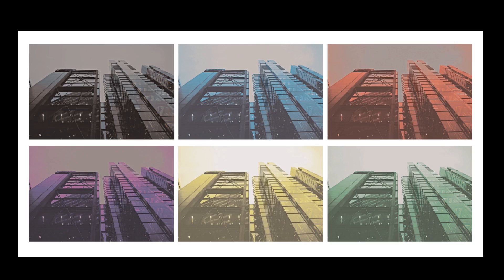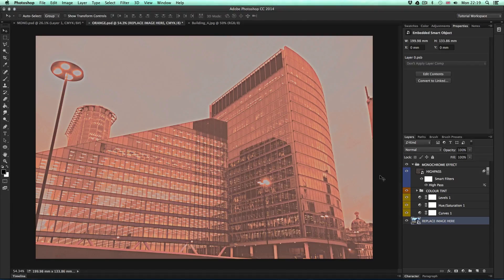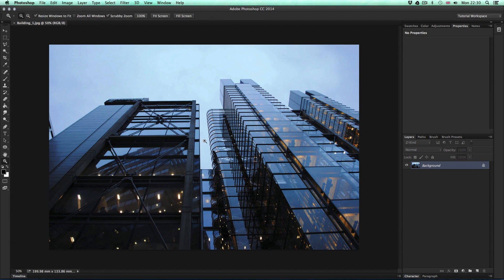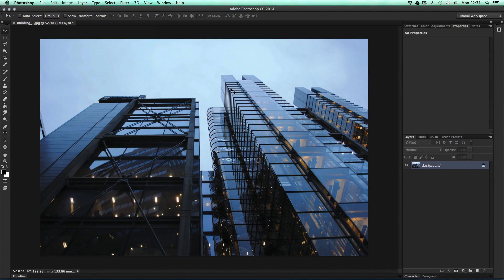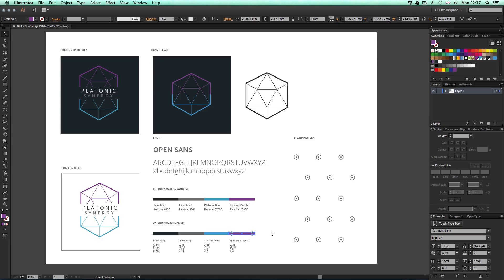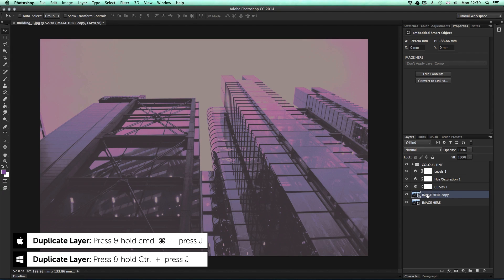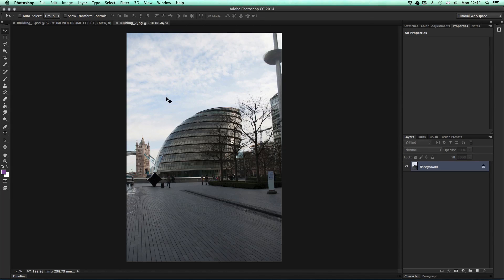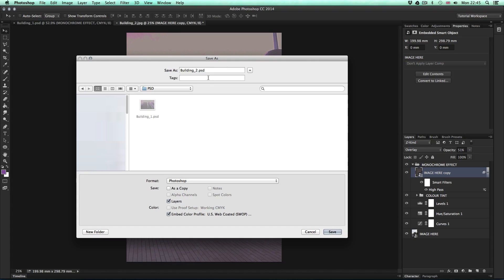Monochrome effect in Adobe Photoshop Ep6/15 [Multimedia design course - Print]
In this tutorial I am going to discuss and demonstrate how you can apply a really easy and non-destructive monochrome effect to your images in Adobe Photoshop.

EPISODE LIST WITH LINKS:

This video is part of a 15 part course:

COURSE OVERVIEW